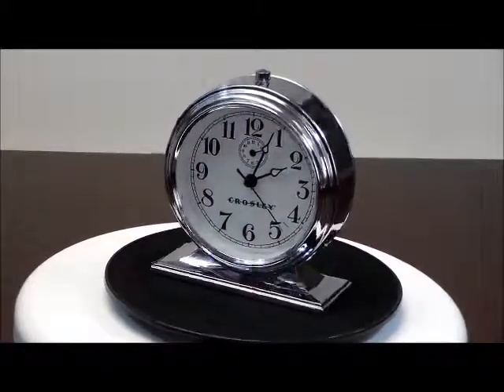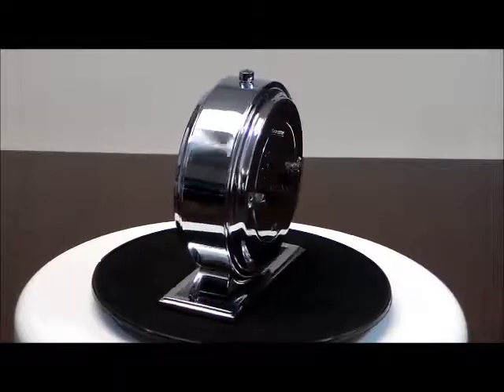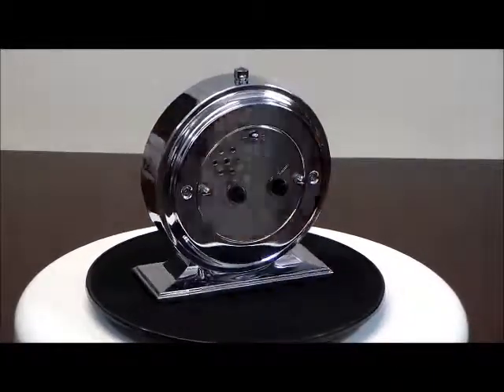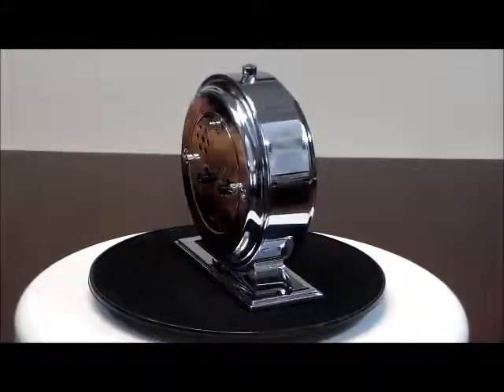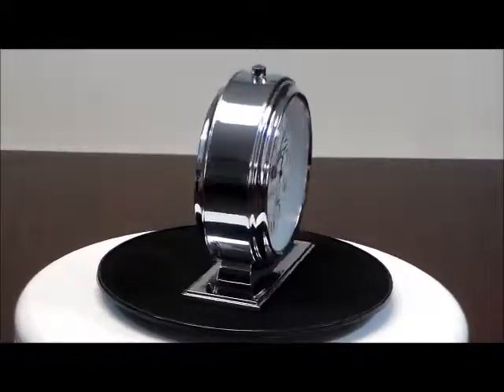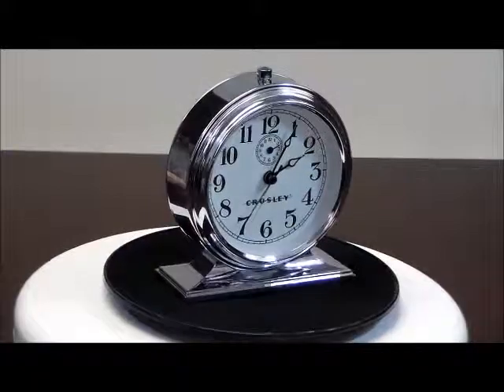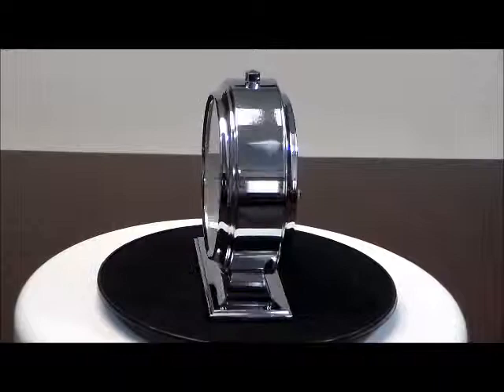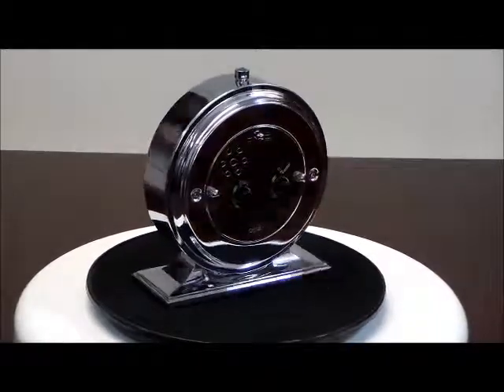Crosley 33313 Vintage Metal Silver-Tone Alarm Clock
The vintage metal case with Antique shiny silver tone finish will provide a positive accent to any room or office.